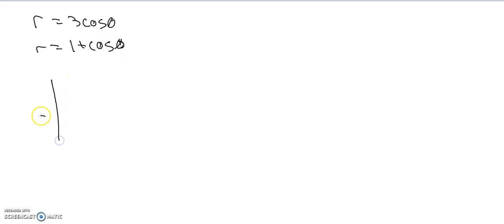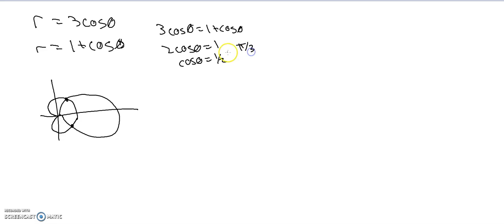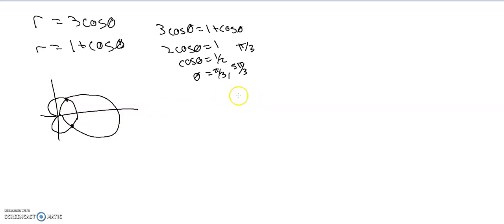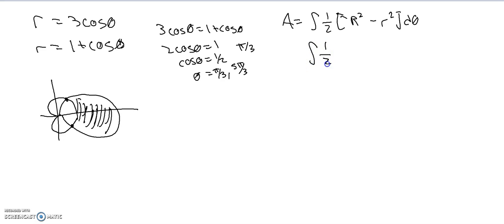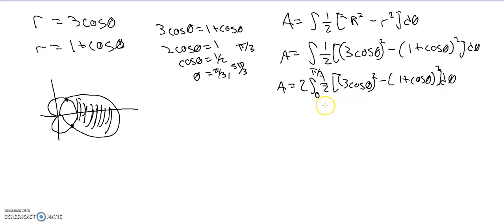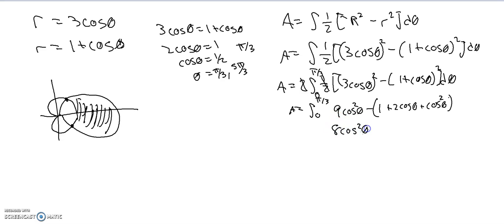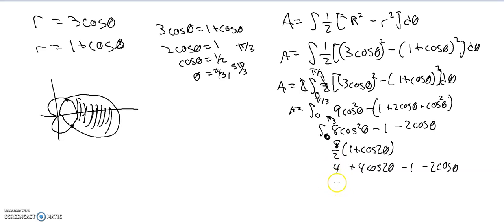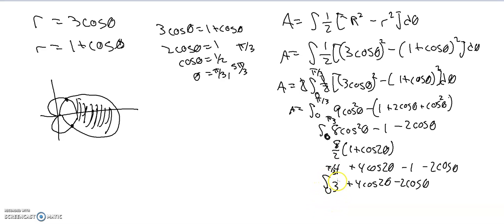Meaty Prob 1